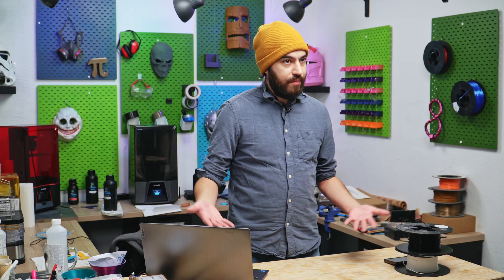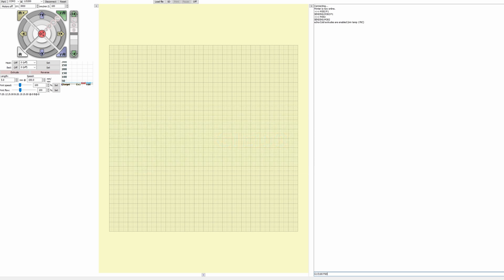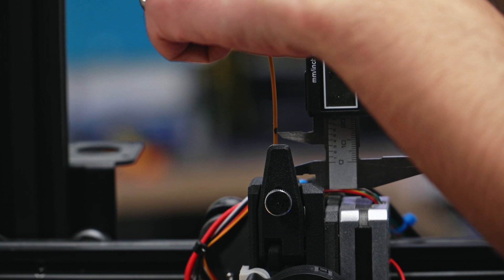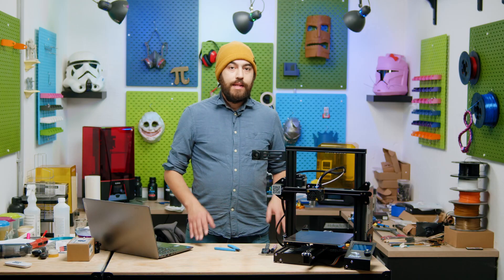E-Steps and Rotation Distance - Tuning your Marlin/Klipper Extrusion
A very commonly asked question we get is how to calibrate the e-steps in case you get a new extruder or need to do some regular maintenance? What if you have a Klipper printer? How do you do it then? Let's find out!

00:00 Intro
01:10 Pronterface and why you should use it
02:06 Checking your current E-Steps
3:23 How to change your E-Steps value
6:04 Klipper - Rotation Distance. What is the difference?
6:40 Looking at your .cfg file
7:23 Calculating Rotation Distance
7:33 Microstepping
8:15 Outro

Happy with your purchase? Consider leaving us a review on Trustpilot :)